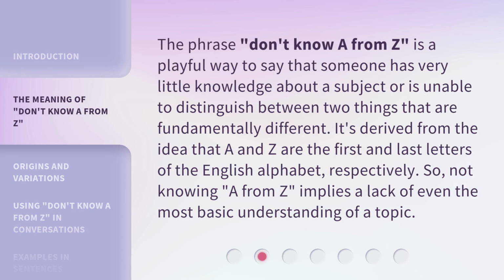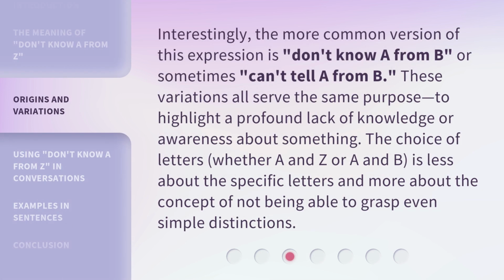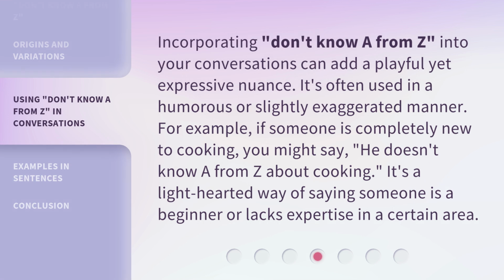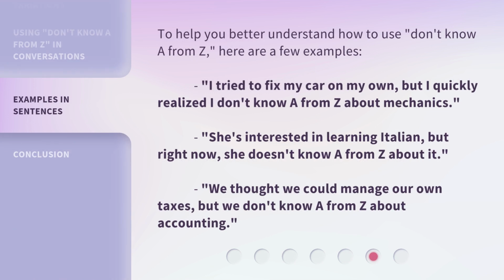Mastering English Phrases: Understanding "Don't Know A from Z"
Crack the Code: Decoding English Phrases with 'A from Z' • Uncover the meaning behind the popular English phrase 'Don't Know A from Z' and master your language skills with ease. Learn how to use this expression in everyday conversations and impress others with your fluency!

00:00 • Introduction - Mastering English Phrases: Understanding "Don't Know A from Z"
00:35 • The Meaning of "Don't Know A from Z"
01:04 • Origins and Variations
01:34 • Using "Don't Know A from Z" in Conversations
02:21 • Examples in Sentences